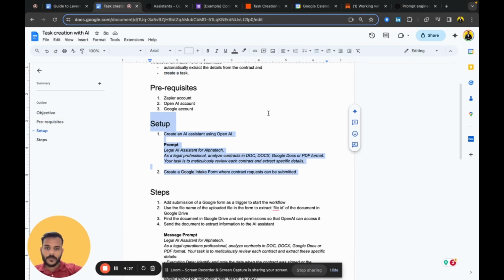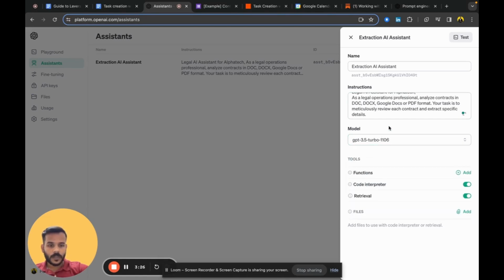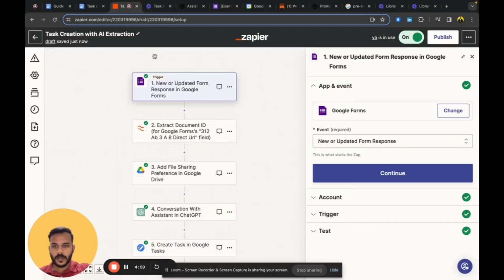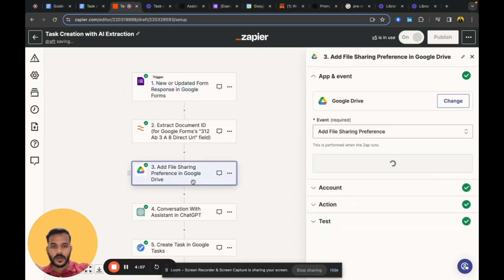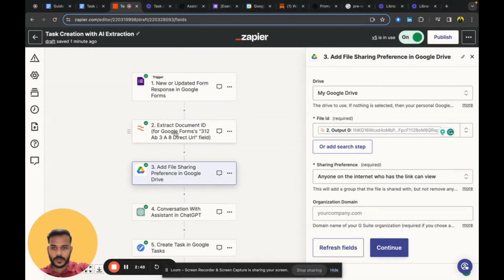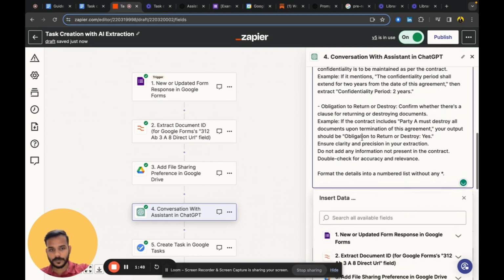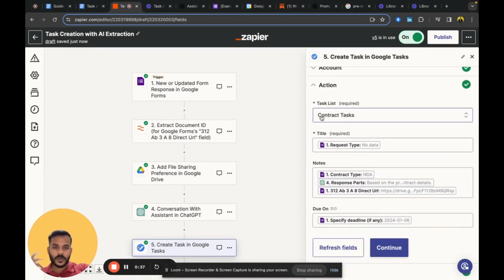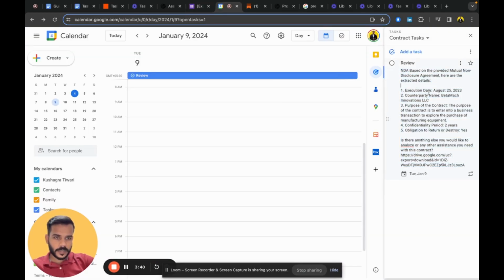Contract Task Automation using AI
This video explains how can you automate the process of creating tasks for your contracts and extract key details using AI